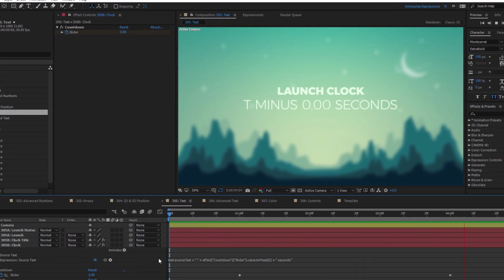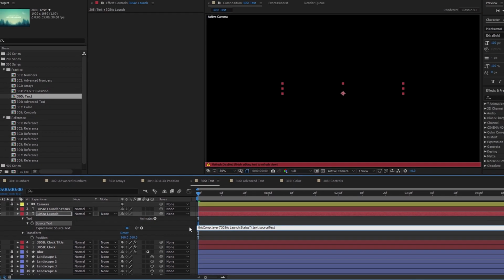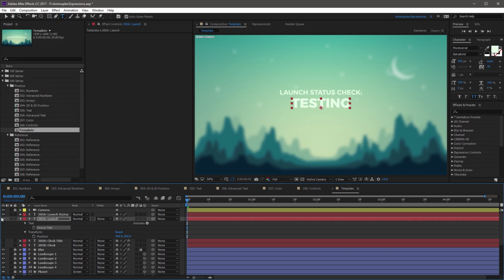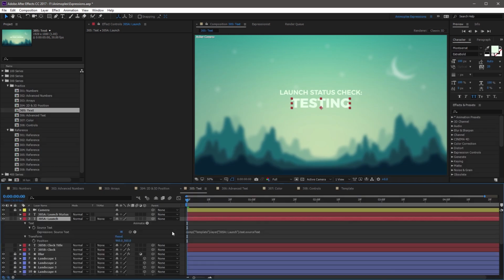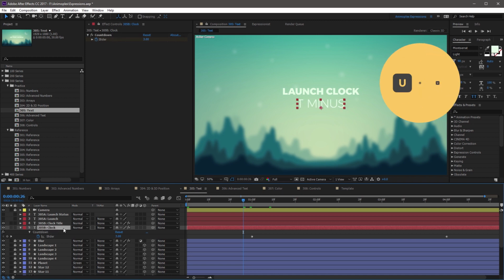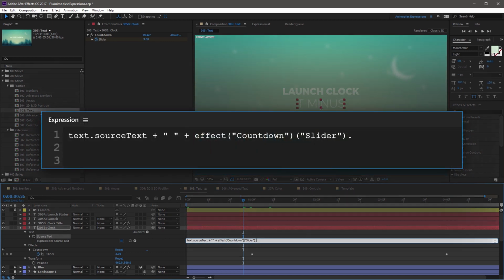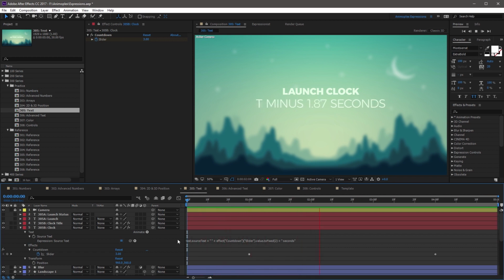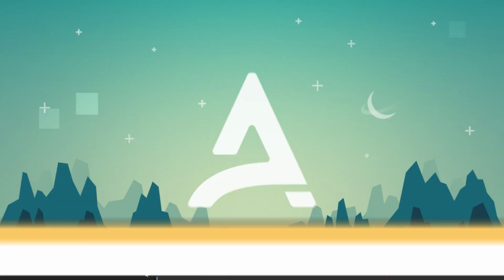After Effects Expressions 305 - Text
0:00 - Intro
0:15 - Text Strings & Source Text
1:08 - Linking Text Across Comps
2:31 - Adding Dynamic Data To Text Strings
5:36 - Lesson 305 Wrap Up